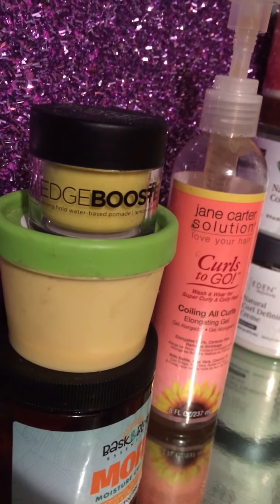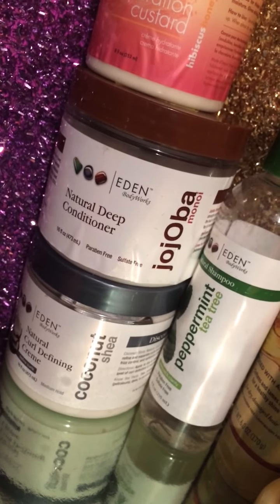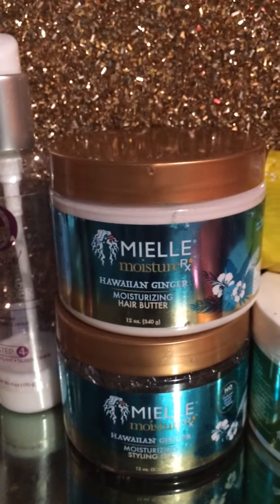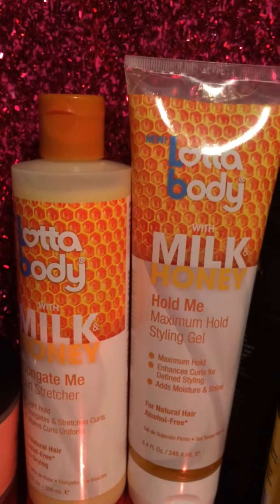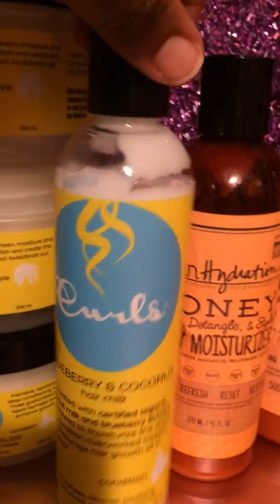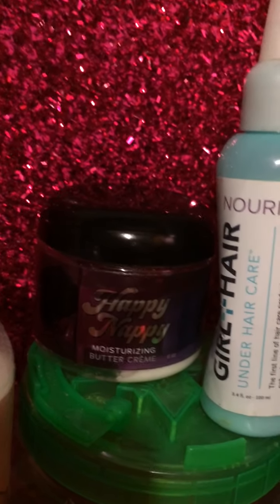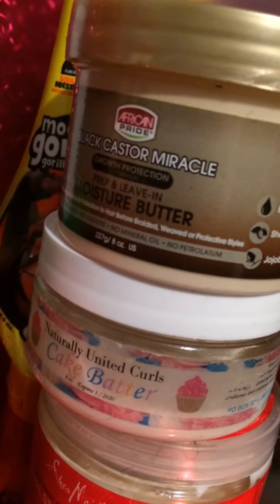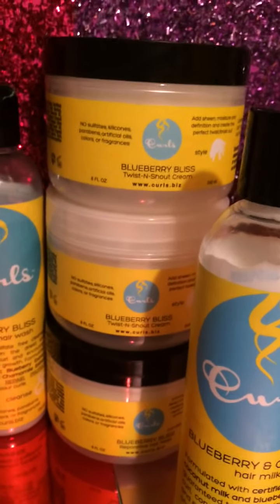Hair Product stash 2020 Quarentine days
Beauty gang Halfrican Beauty on Youtube
Thank you Curls
Thank you Curly Girl Collective & Lottabody
Thanks Shiree
Thanks Pantene
Thanks African Pride
Thanks BaskandBloom
Thanks Ebonie
Y’all it took like 3 long takes to get this done
Feels like forever to upload
What  hair products are in your stash?
Lord willing I’ll be going to the event🙏🏾